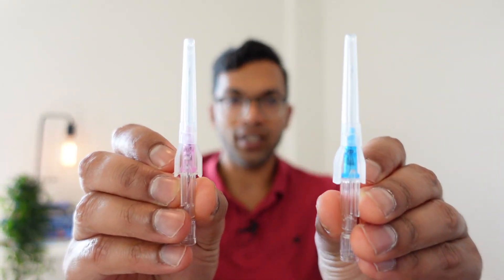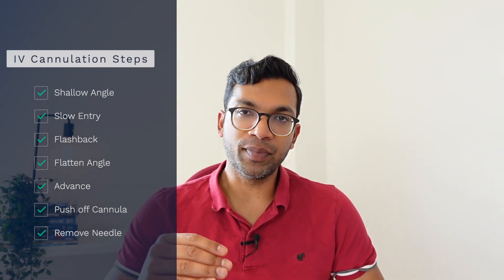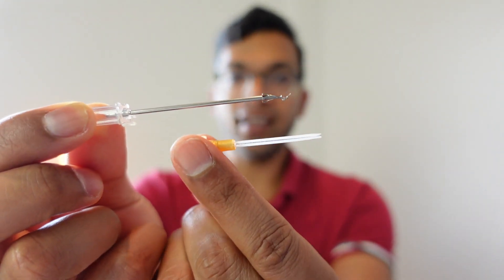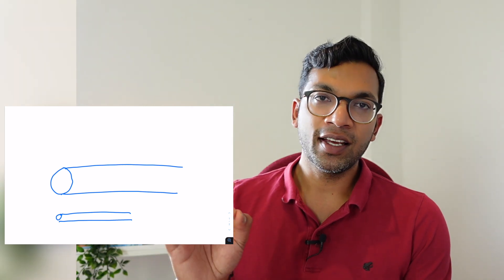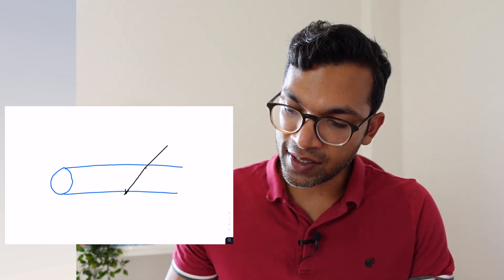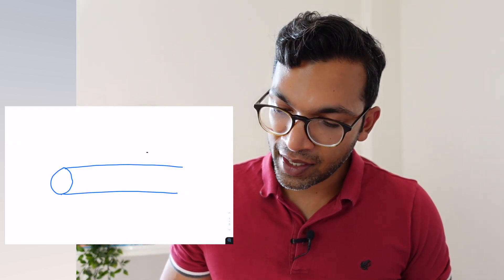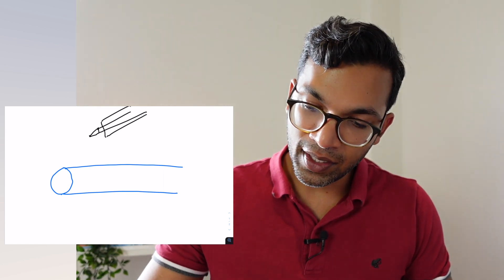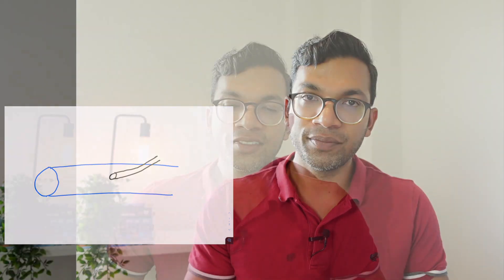How to imagine IV (intravenous) cannulation - my attempt at drawing on IPAD/notability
Thanks for the comment FH and also to @aliabdaal for his fantastic Skillshare class on Final Cut Pro X.

This is my first attempt at beginners level animating to demonstrate how IV (intravenous) cannulation actually works!

I found the visualisation of this technique and the way each part moves with respect to the vein quite difficult as a junior doctor and not something that was ever explained to me.

Hope this video sheds some light on this critical skill that many healthcare providers will need to know.